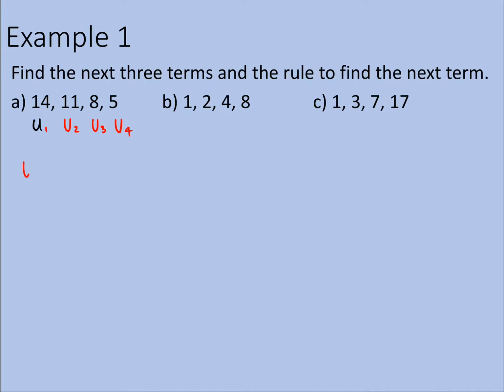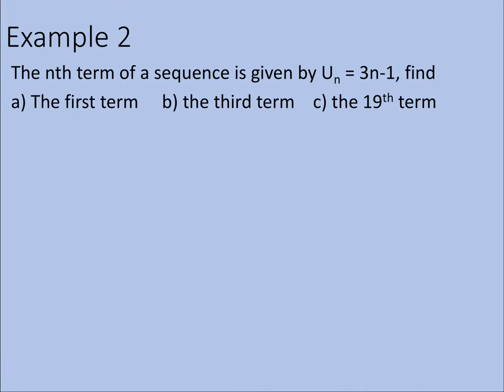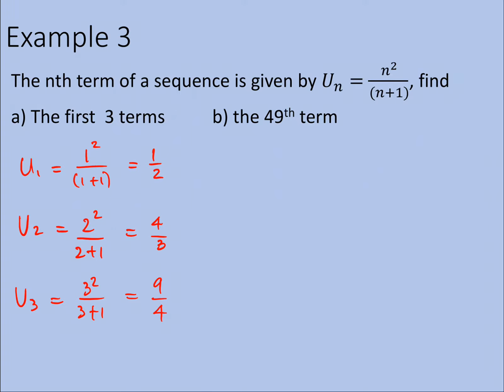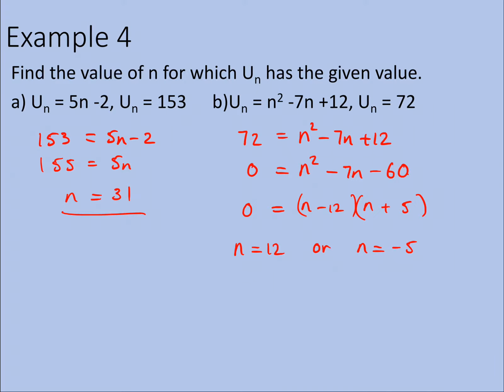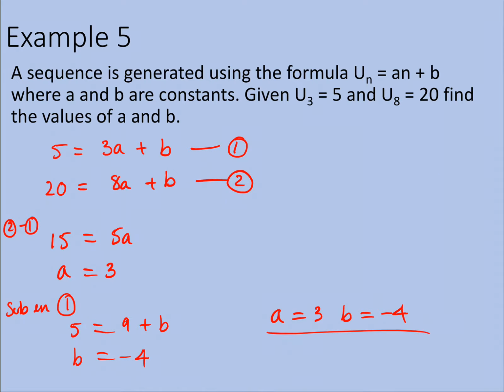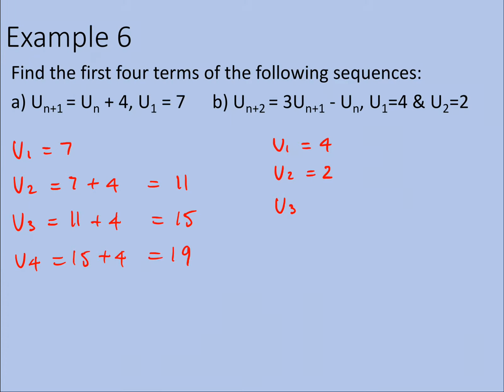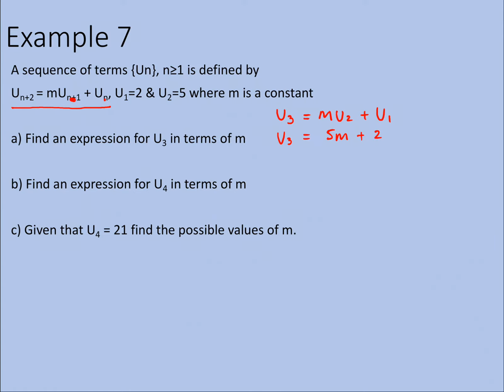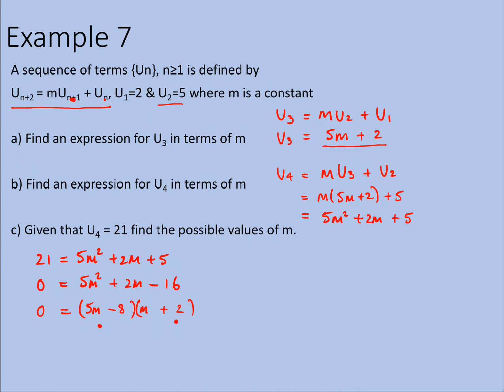Sequences and series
C1 Chapter 6
Using Un and recurrence relationships